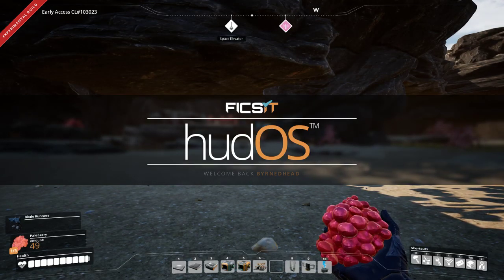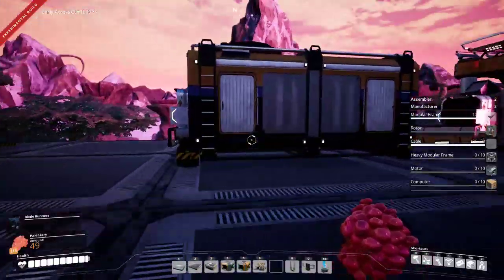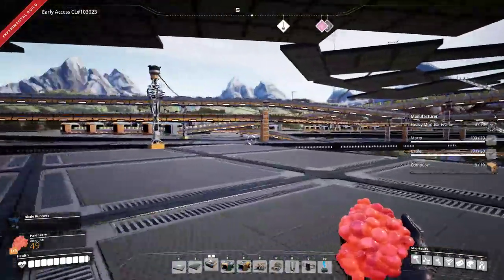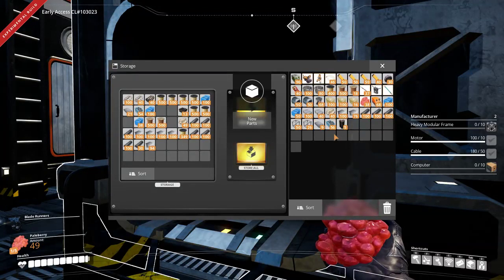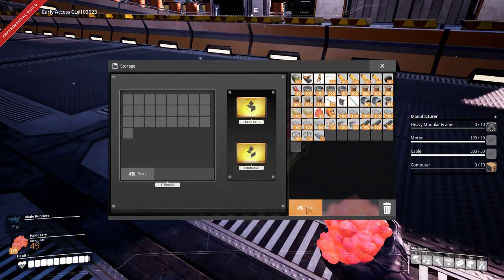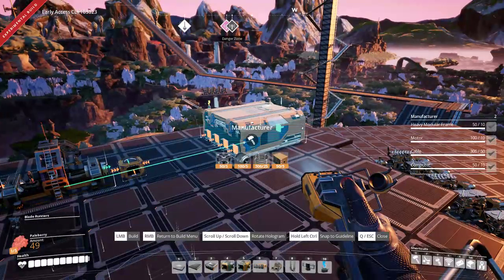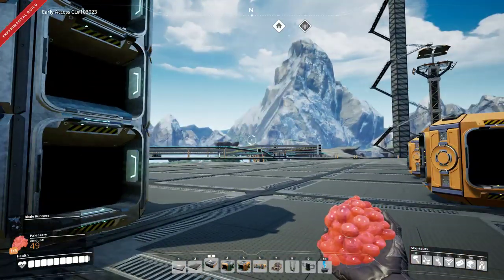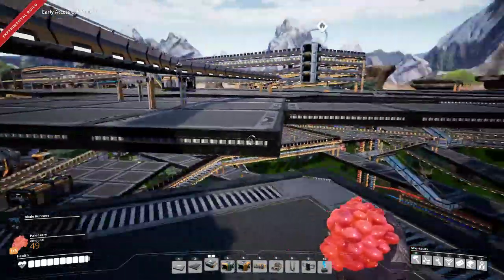Satisfactory 20: Many Possibilities